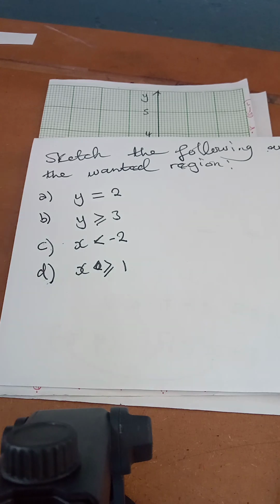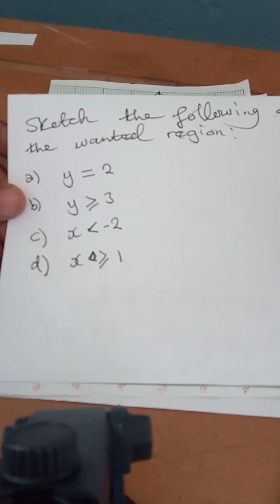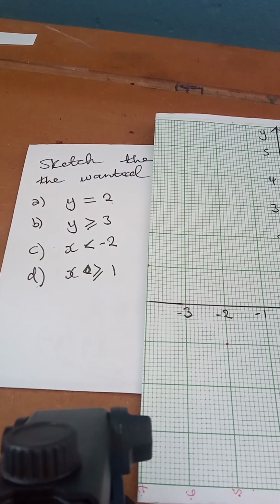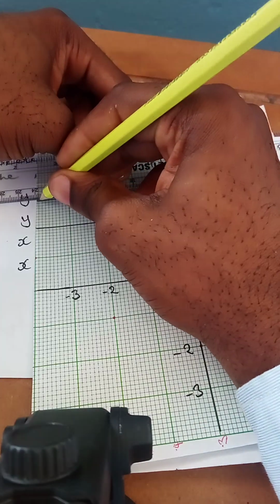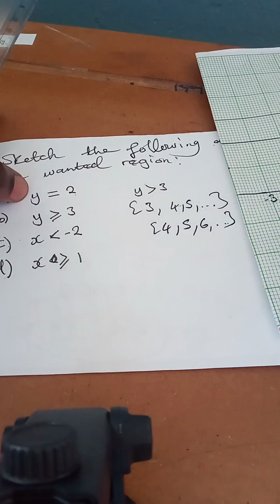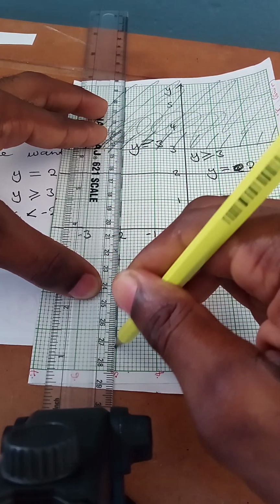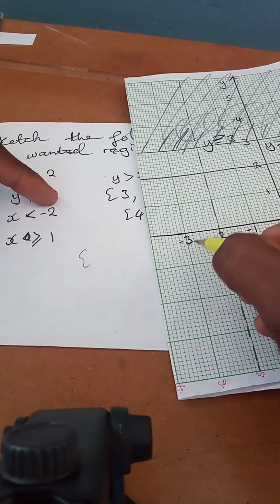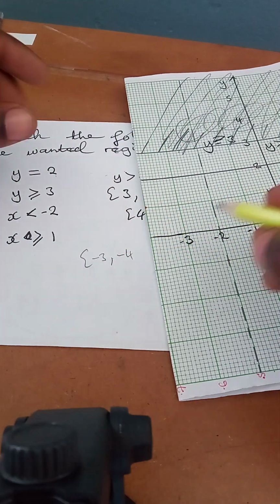Sketching the basics equations and inequations on the xoy plane